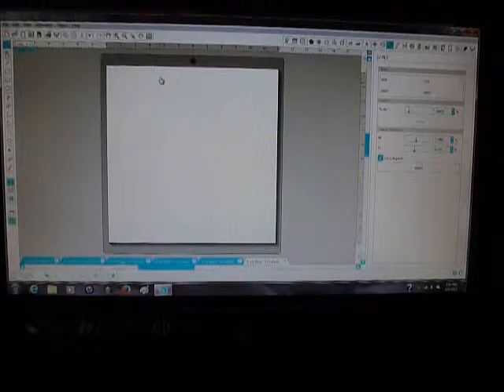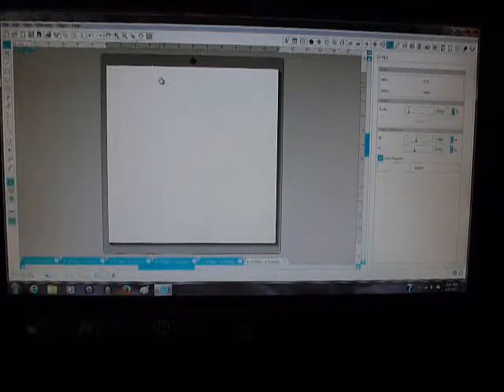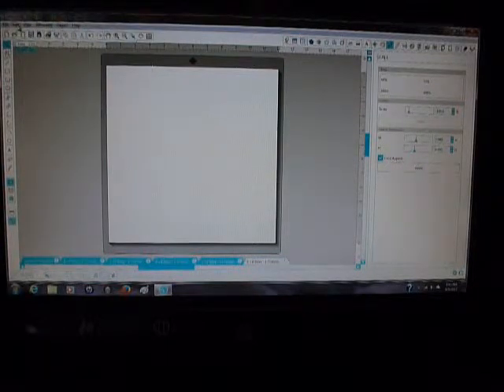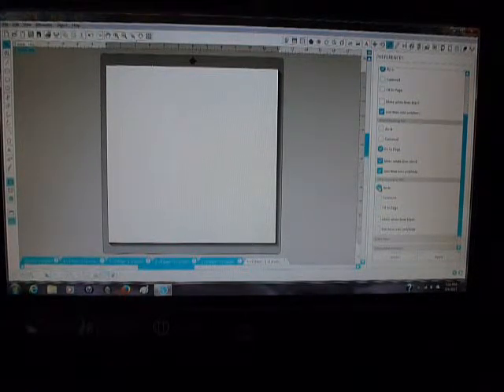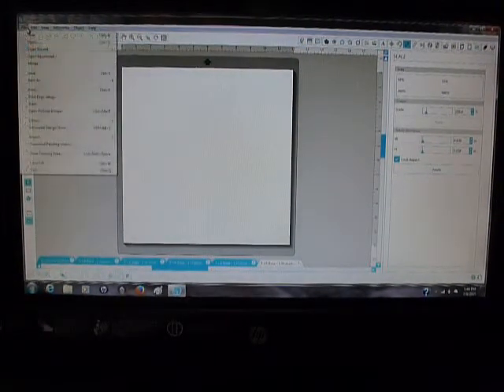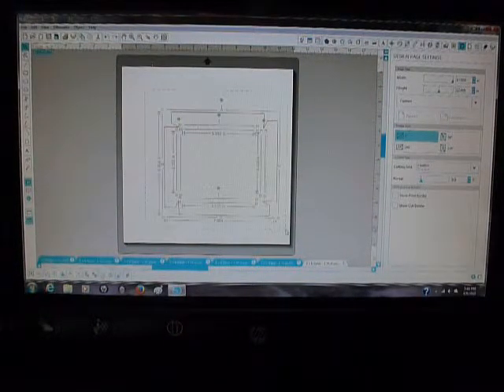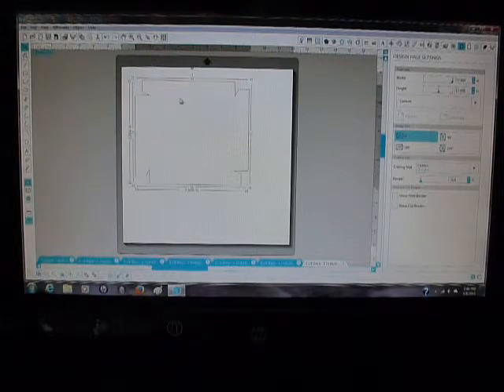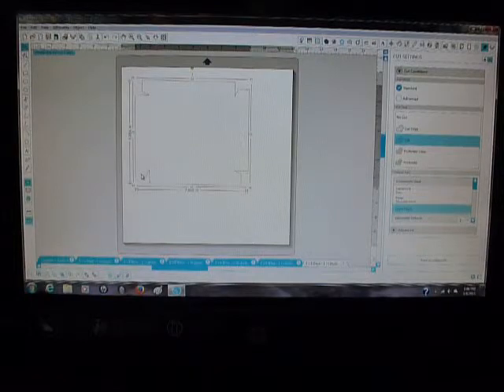How to Use Our SVG Box Templates in Silhouette Studio Designer Edition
ATTENTION:  TO AVOID DOUBLE CUT LINES IN SILHOUETTE AFTER IMPORTING AN SVG PLEASE VISIT OUR UPDATED INFORMATION ON OUR WEBSITE.

This video demonstrates how to use our SVG Box templates in Silhouette Studio Designer Edition.  It gives tips to make sure you are able to create the correct dimension 3D box.
Silhouette Studio Basic Edition can not import SVG files, but we would be happy to convert any of our purchased SVG Box Templates to a Silhouette file free of charge.

We carry hundreds of size specific SVG Box Templates used to create 3D boxes and lids. We also have several svg box accessories.